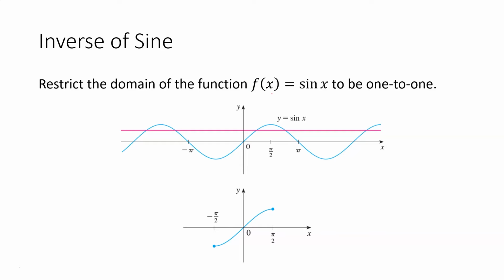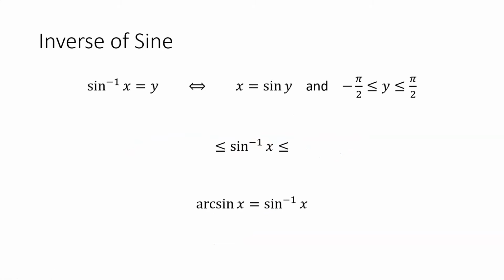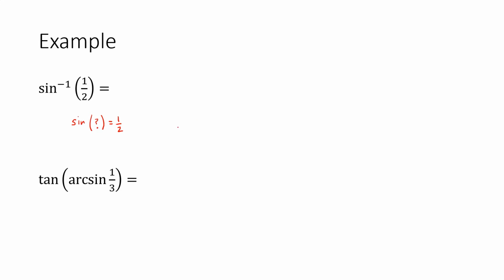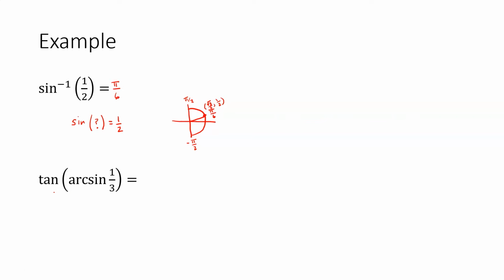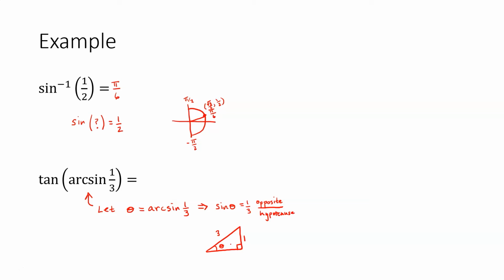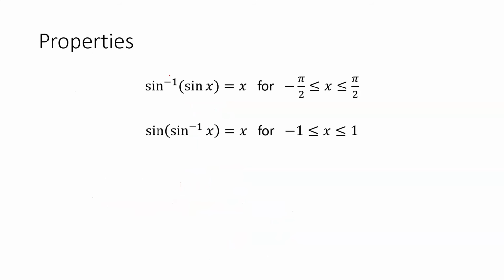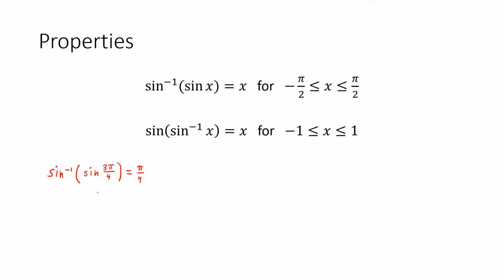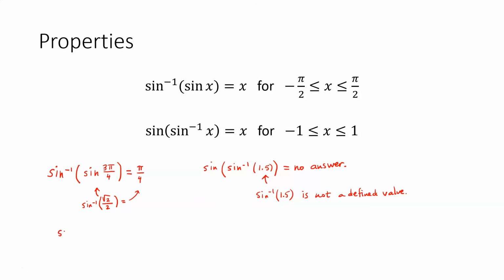Calc 2 - 6.6 Part 1